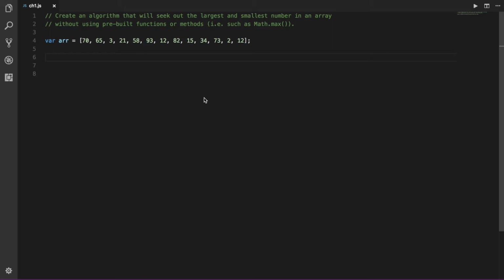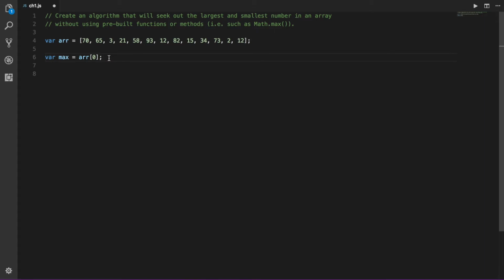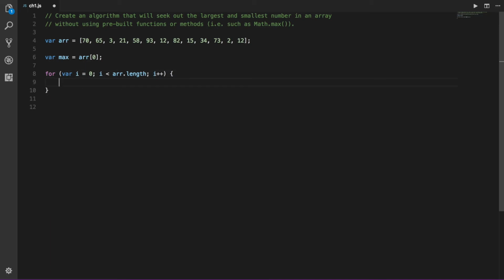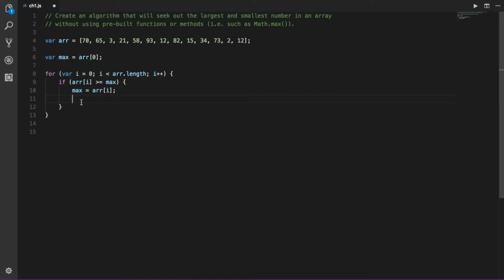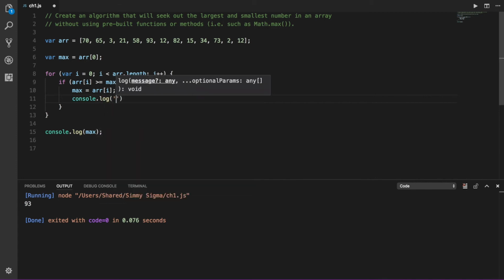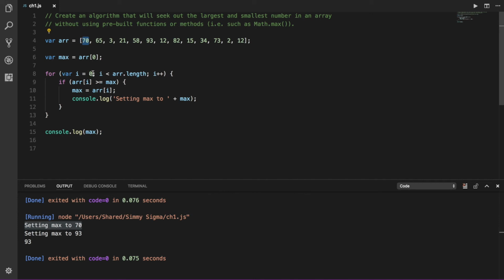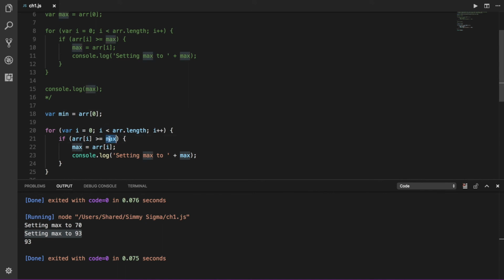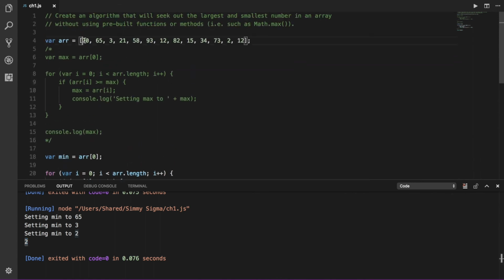Coding Puzzle #1 - Find Max & Min Numbers in Array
In this coding challenge, we create an algorithm that will find the maximum and minimum values in an array using JavaScript. You can use any programming language to solve this puzzle and I encourage you to try these out yourself before looking at the solution!